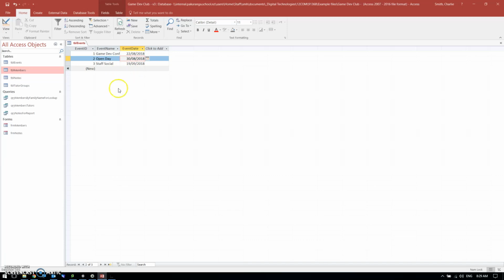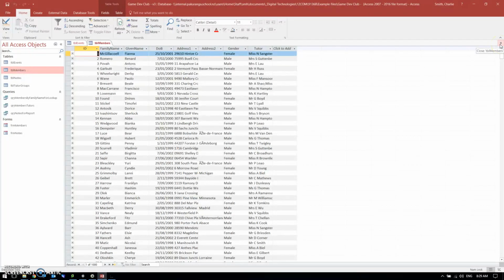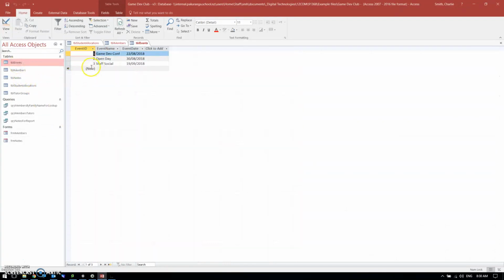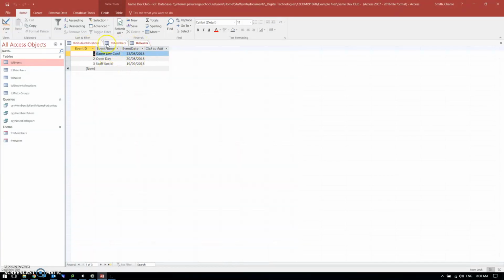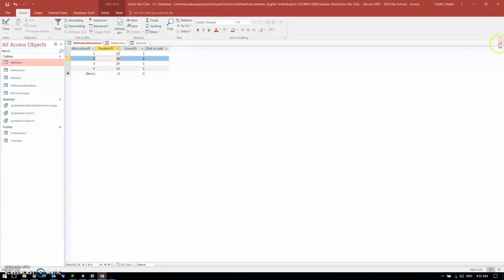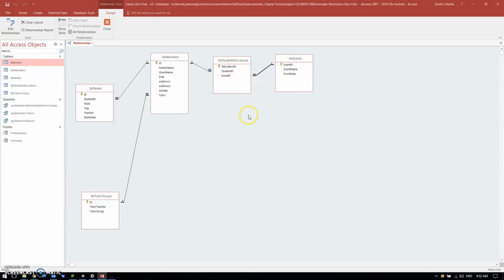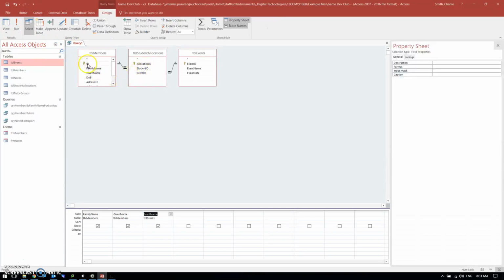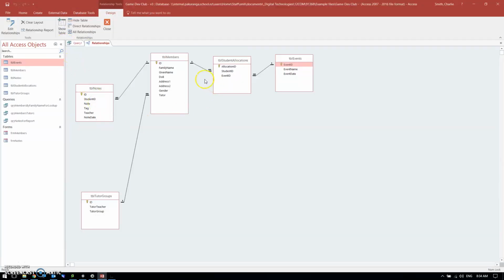Access Link table between tables